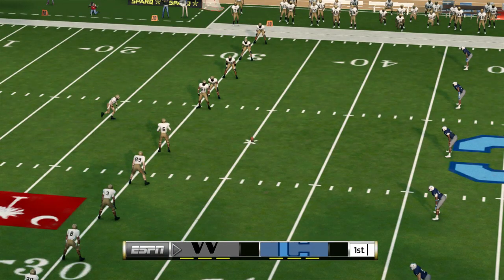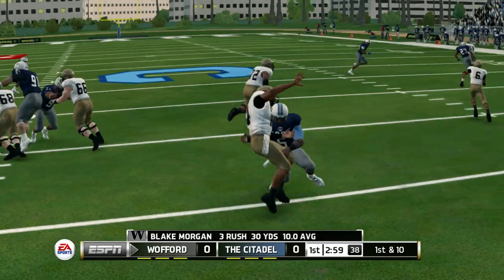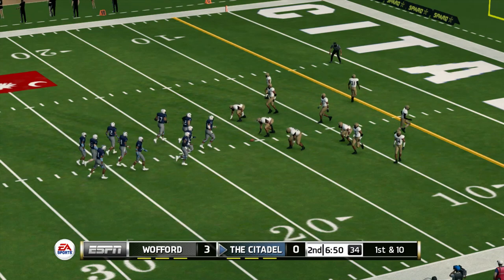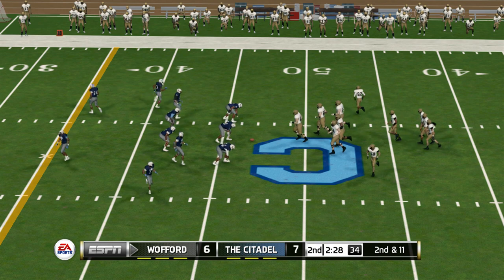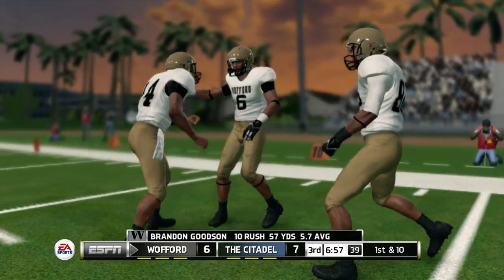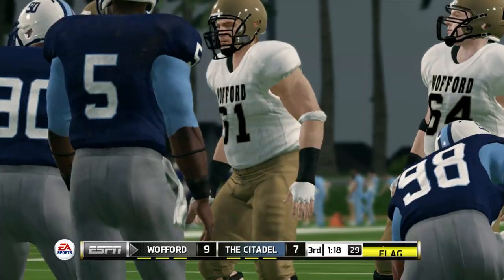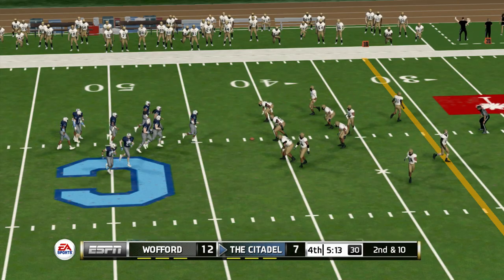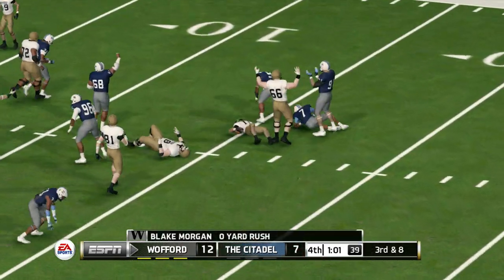2017 Week 7 Sim: Wofford Terriers at The Citadel Bulldogs